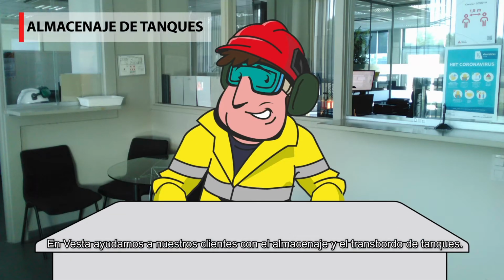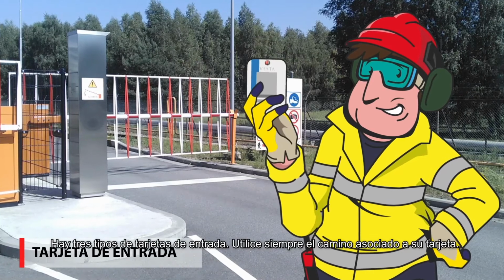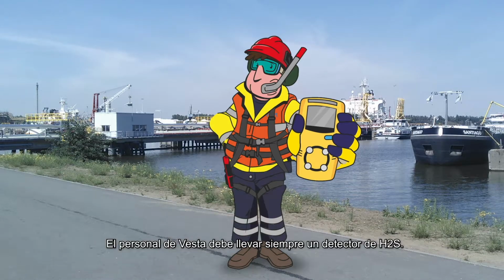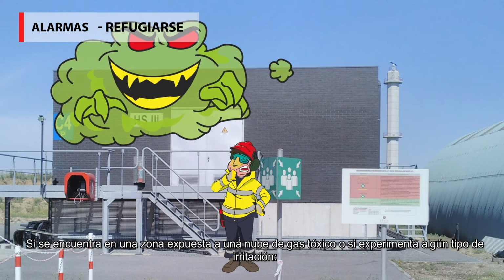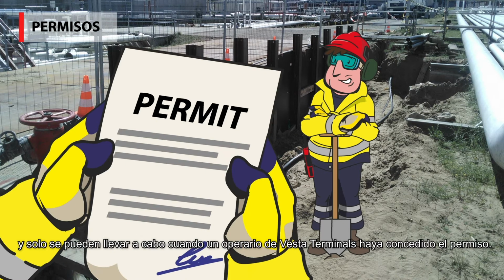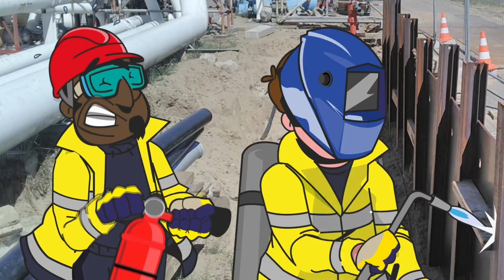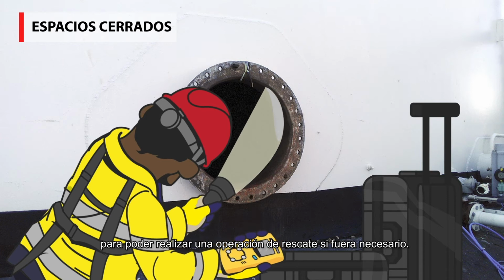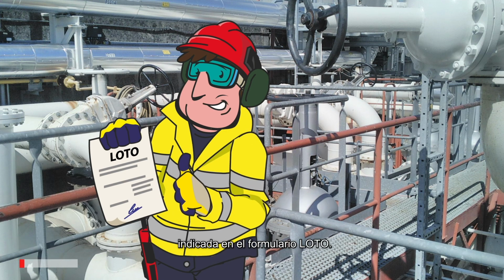Contractor version (Spanish) - Vesta Terminal Antwerp Safety Introduction Movie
Before starting their works safely at our terminal, every contractor needs to see our safety introduction movie to make sure they understand our golden rules to avoid risks and to work safe. That way everyone can return home safely at the end of their working day. After seeing this movie (which can be done before your visit to reduce waiting time, or on site) everyone will need to complete a short test on site to make sure they understand our most important safety rules.

Everyone, everyday, home safely!